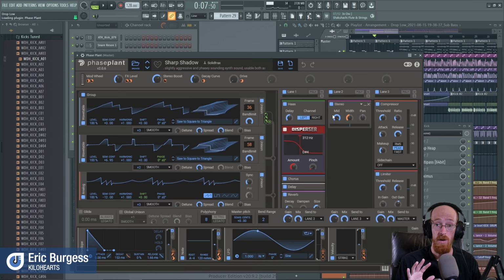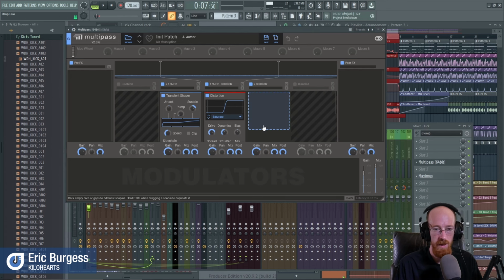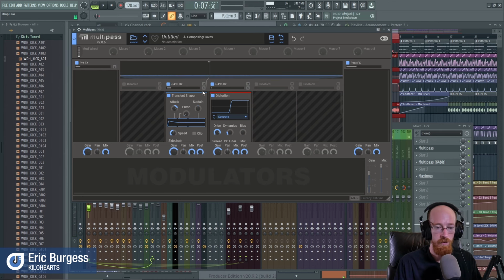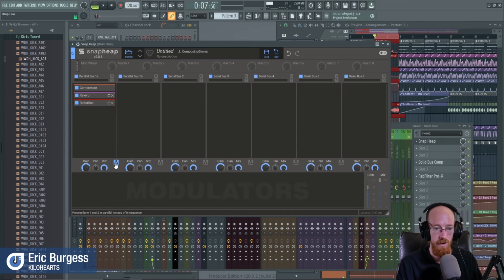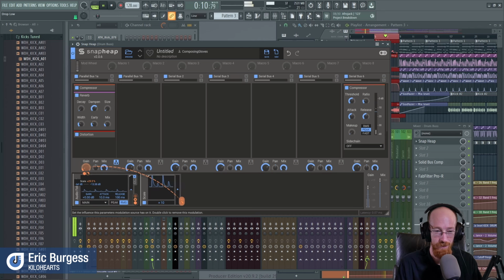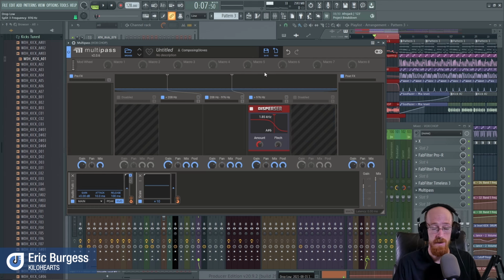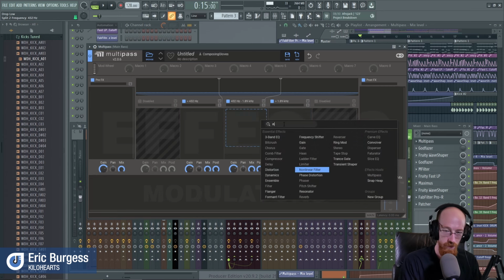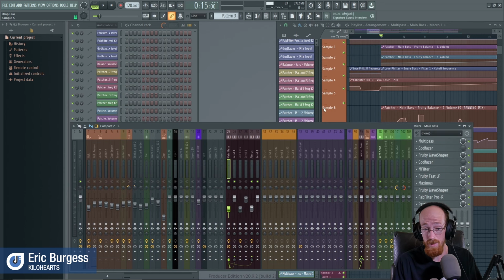The Kilohearts Ecosystem | Eric Burgess | IMSTA Online 2022